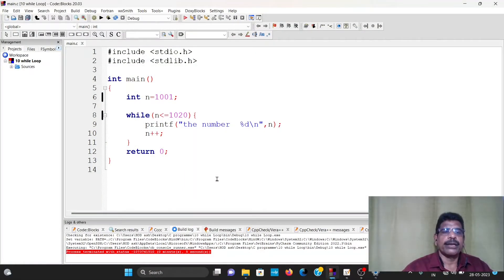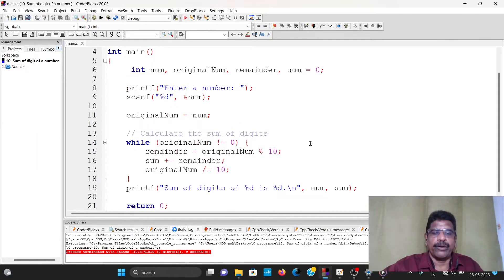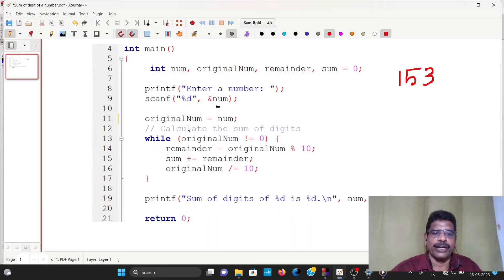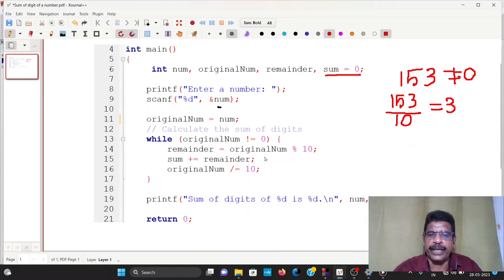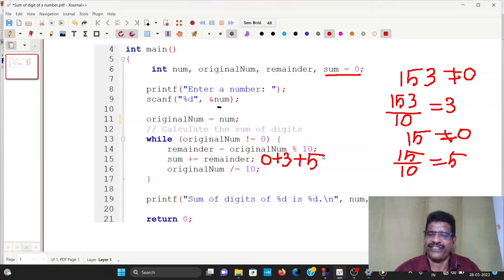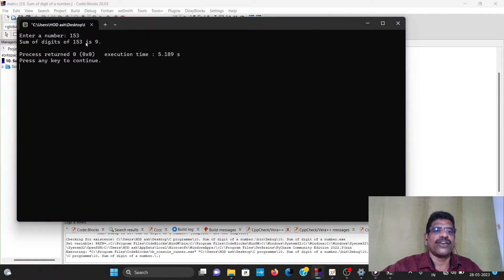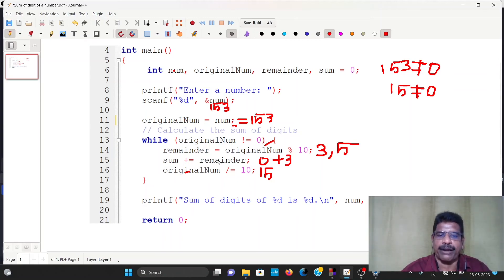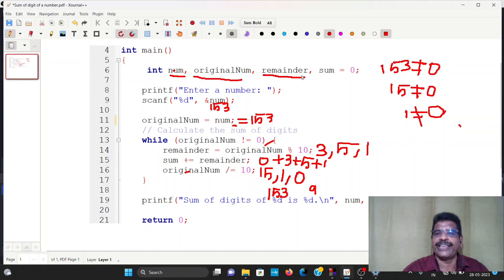10 While loop. Programming in C,EST102,Introduction. programing in C.KTU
Programming in C,EST102,Introduction. programing in C